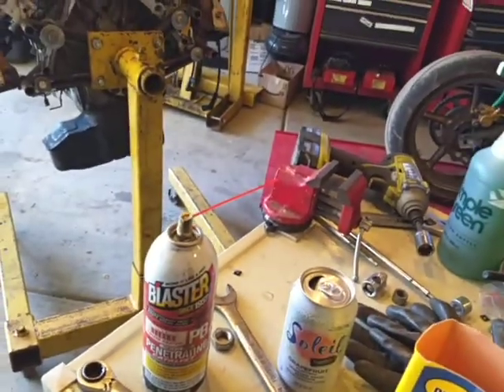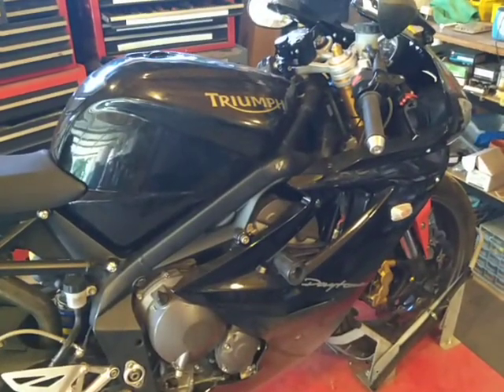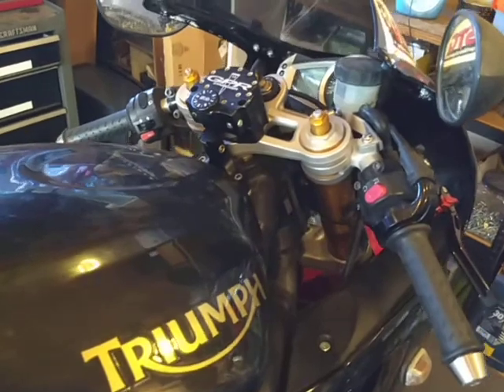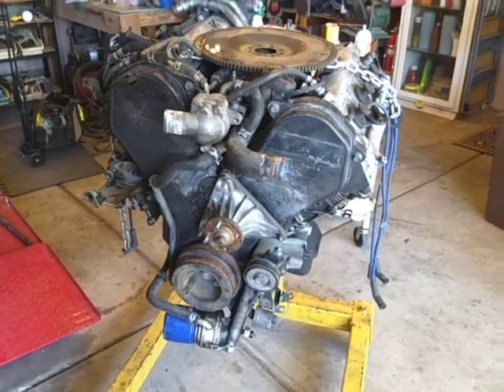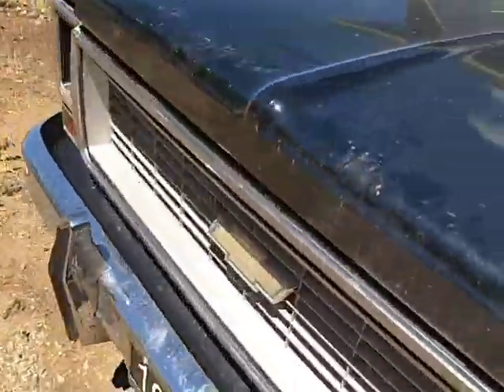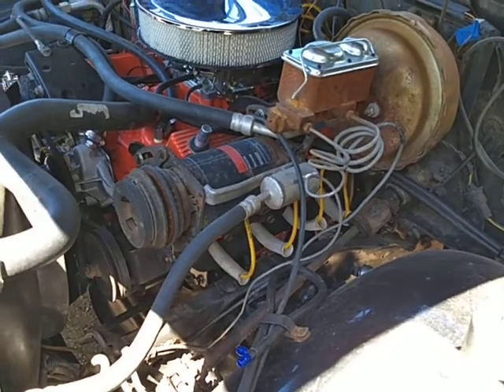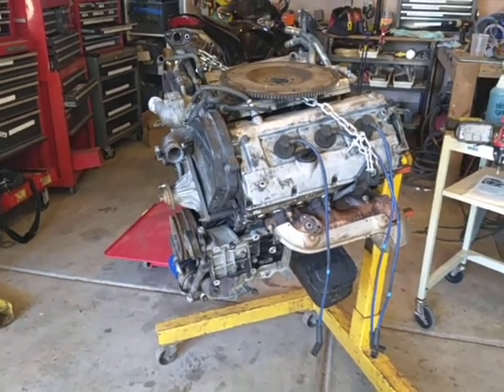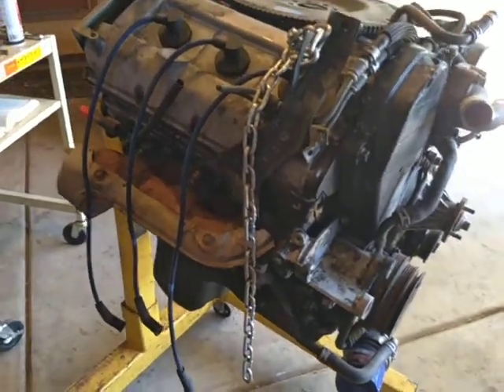aug5update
whats goin on in the garage